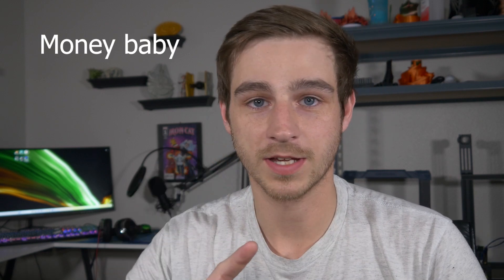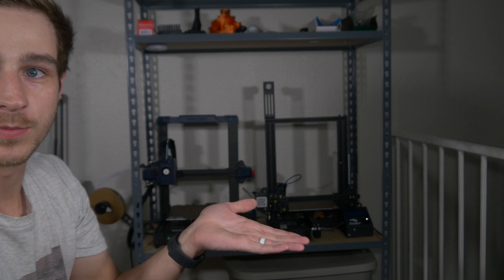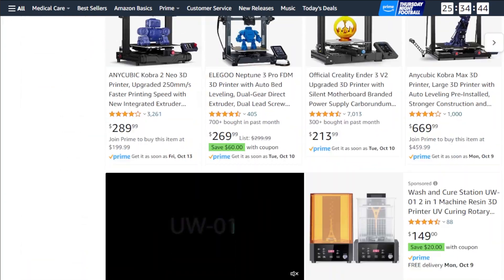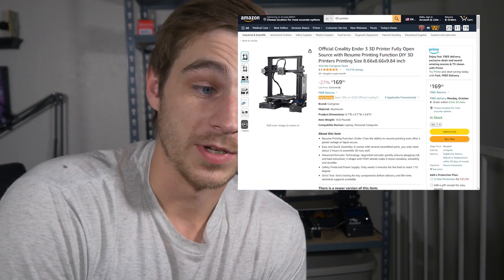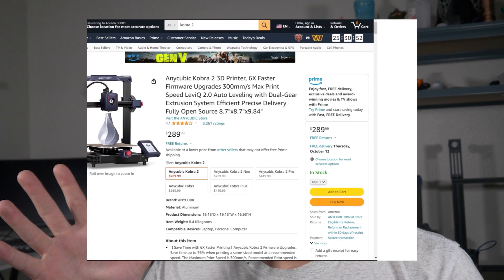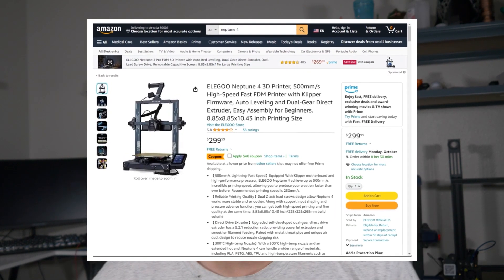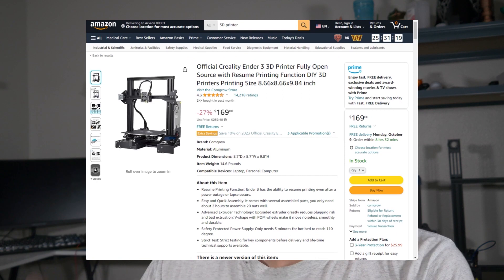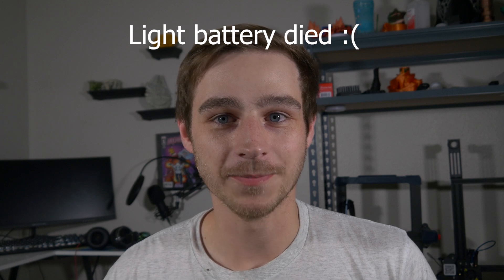Start 3D Printing With No Experience?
I just wanted to make this video because I was curious about 3D printing before I got into it and every time I would try to watch a video about why you should get into it the videos were always engineers talking about stuff that made no sense or had zero relevance to me!

This was my first video so I wanted to throw it up with minimal editing to see exactly where I need to be making changes at in order to improve my content!